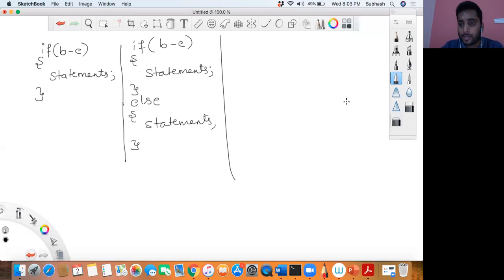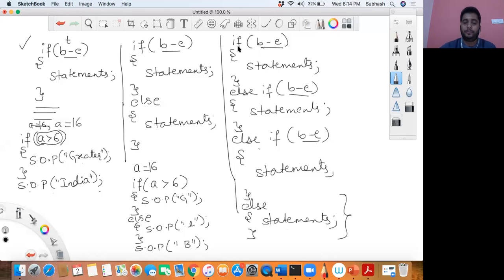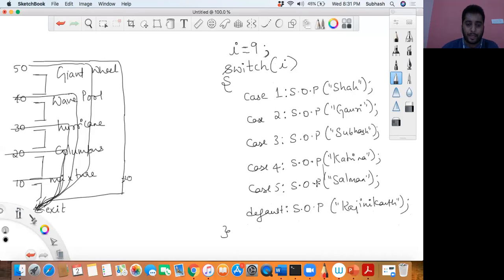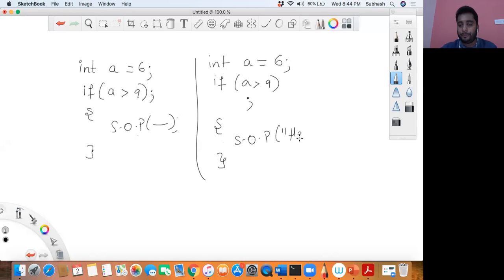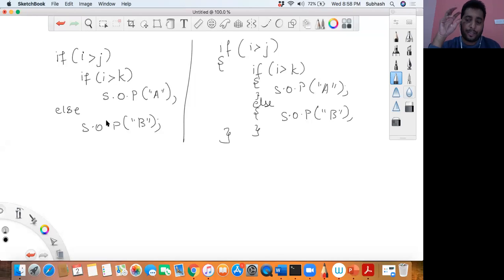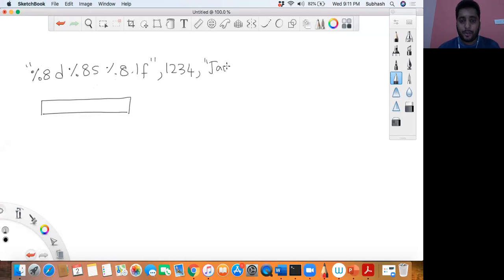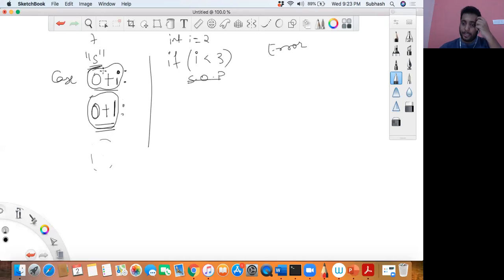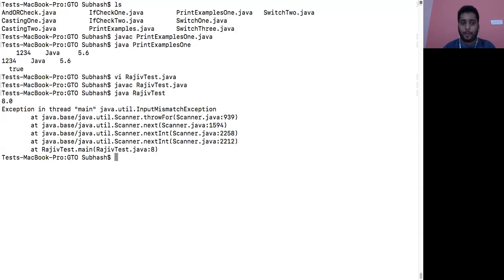Code With Selections | Object-Oriented Thinking In Java | Day 10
Date - 02/12/2020
Day - Wednesday